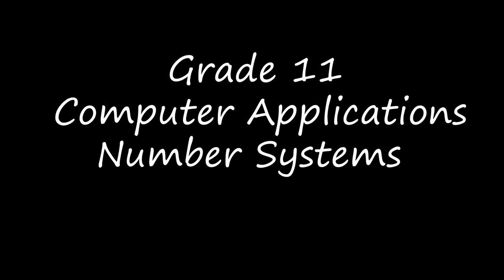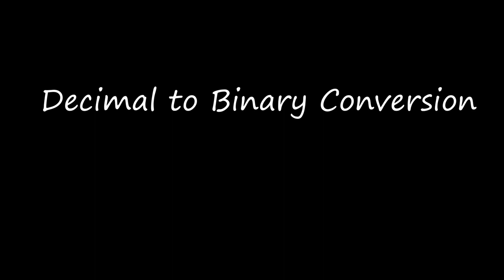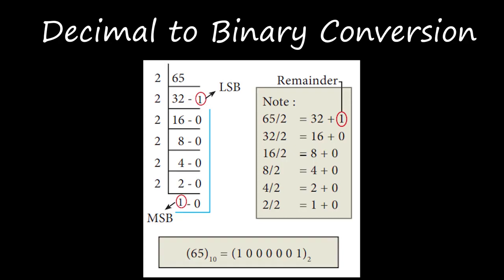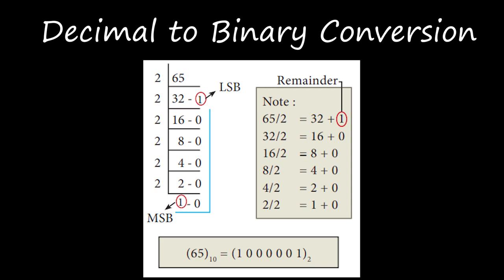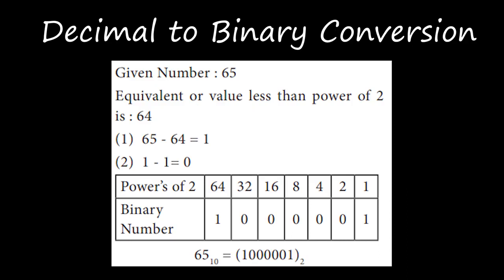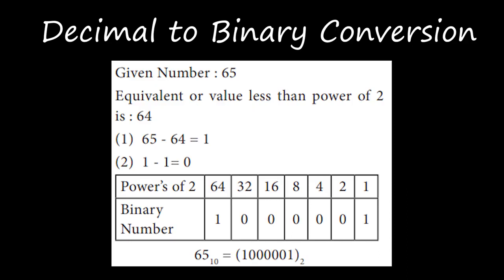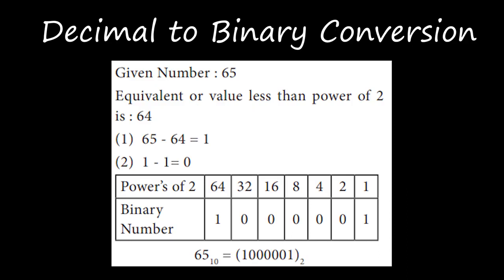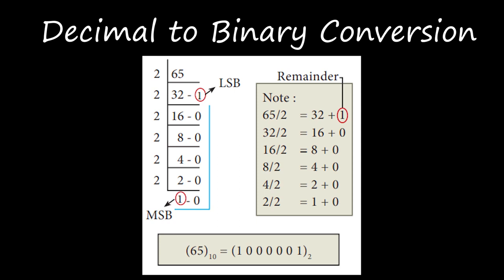Grade XI - Computer Applications || Decimal to Binary || Bethlahem Matriculation School